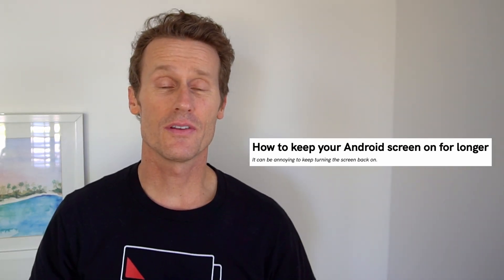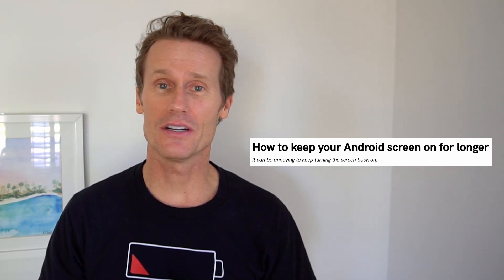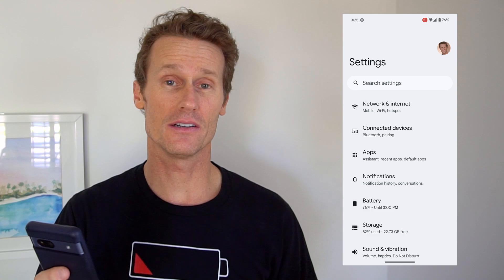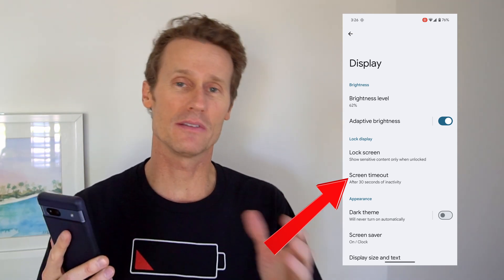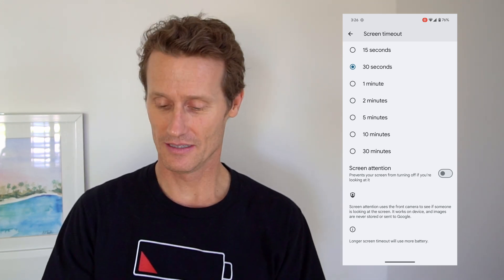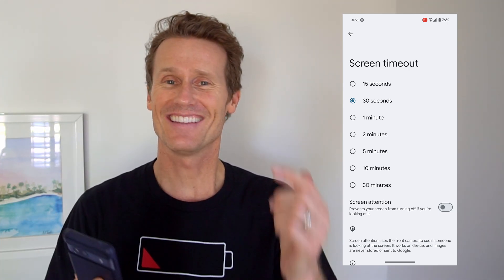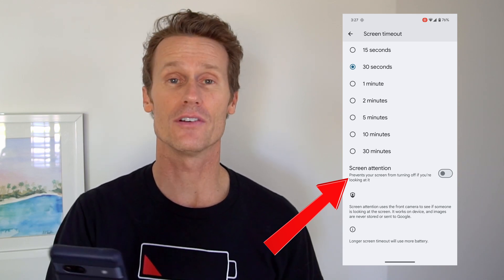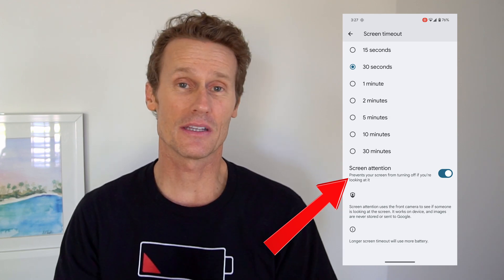Stop your Android screen from turning off: The ultimate guide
▶︎ Is your Android screen constantly dimming and locking on you just when you need it most? Don't worry, you're not stuck with short timeouts! This comprehensive video will show you several ways to keep your Android screen on for longer, ensuring an uninterrupted viewing experience.

▶︎ We'll cover a variety of methods to fit your needs:
◇ Built-in settings: Learn how to easily adjust your screen timeout to a much longer duration within your phone's display settings.
◇ Developer options (For advanced users): We'll explore enabling developer options to unlock an "always on" mode (with a caveat!).

▶︎ In this video, you'll learn:

0:00 - Introduction.
0:22 - How to banish the dreaded screen timeout forever
1:20 - Why you shouldn't keep your screen on too long.
1:43 - How to access settings to unlock screen attention.

By the end of this video, you can keep your Android screen on and ready for any situation!

Having your screen on for longer opens up new ways to use your Android device. Let we know in the comments below what you'll be using this newfound power for!